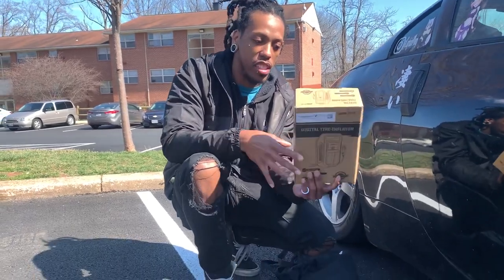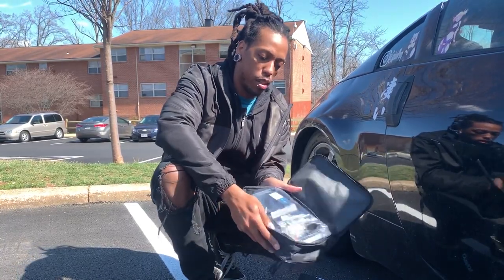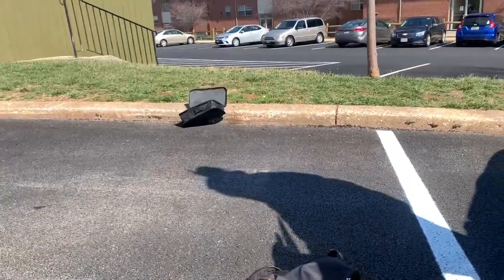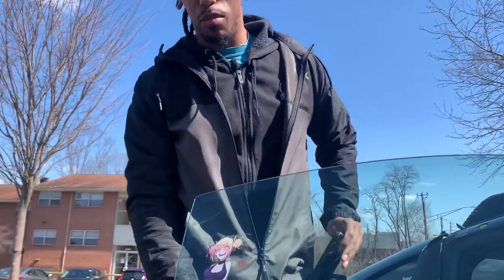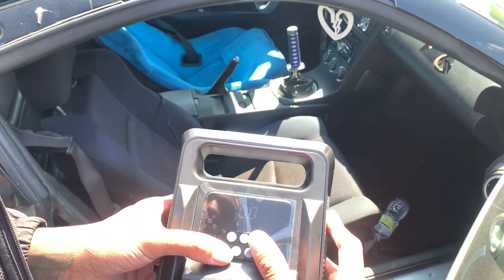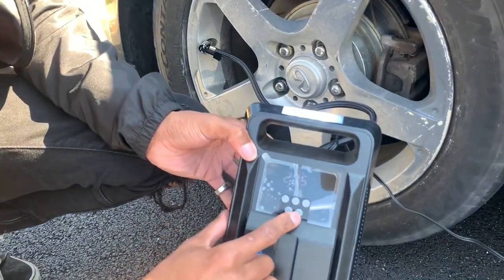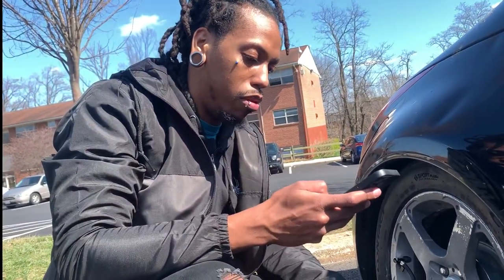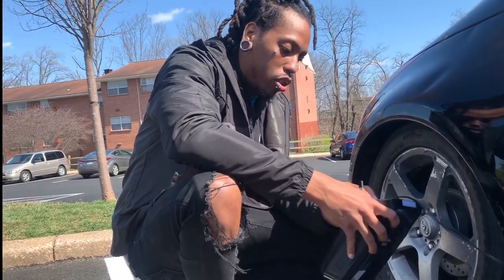Best Air Compressor For Tires UNDER $30!?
In this video I’m opening and unboxing a tire inflator/air compressor from Amazon that only costs 27 bucks! Such a convenient tool that can potentially help you in case you need some emergency air! Also this product works great for those of us who like to drift/race and constant need to adjust the air pressure in our tires. Here’s my review on this product and maybe you should snag one of your own!